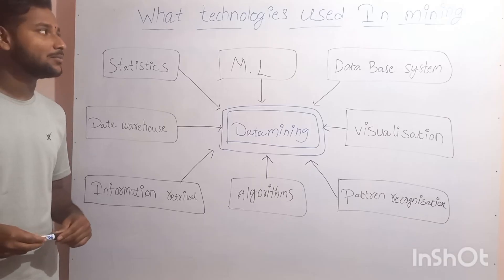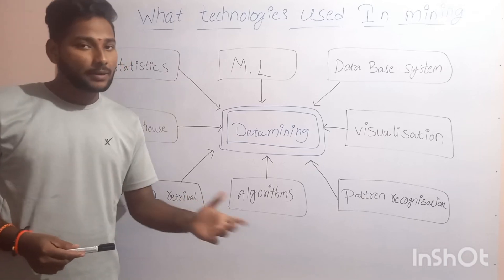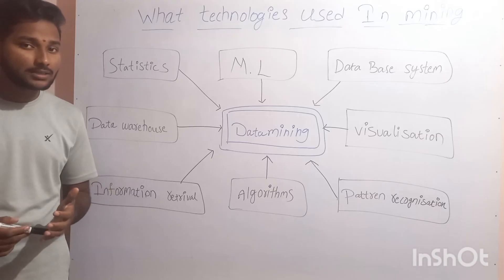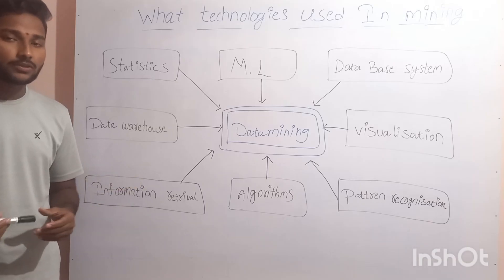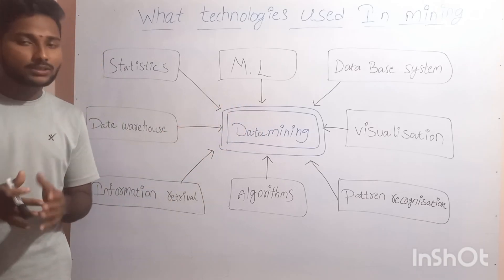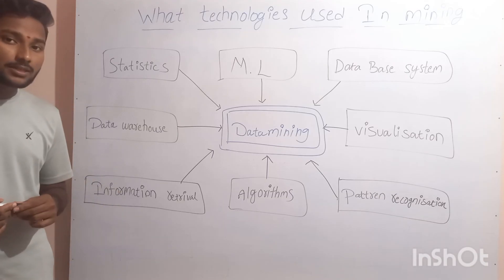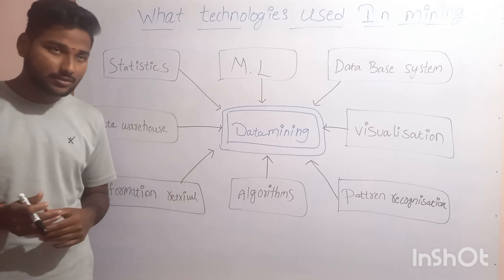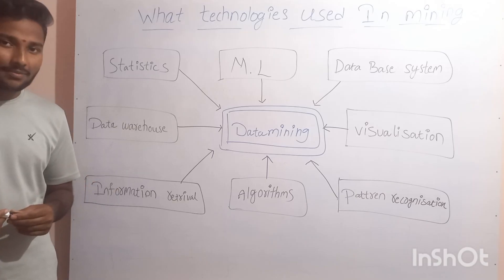What technologies is in data mining || data warehouse || jntuk r20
clear explanation about what technologies used in data mining